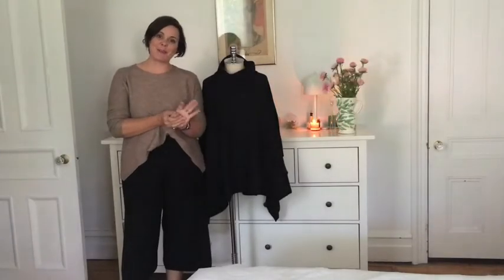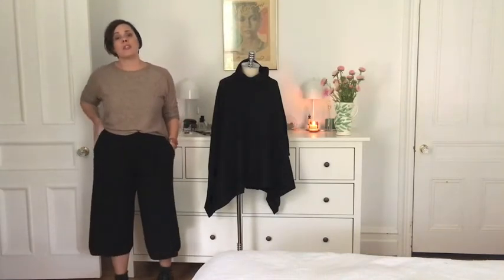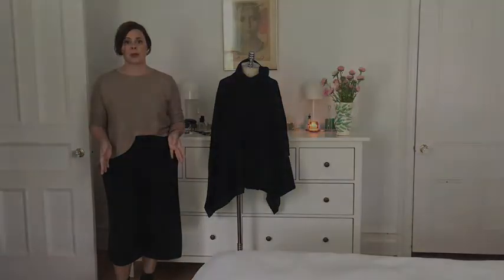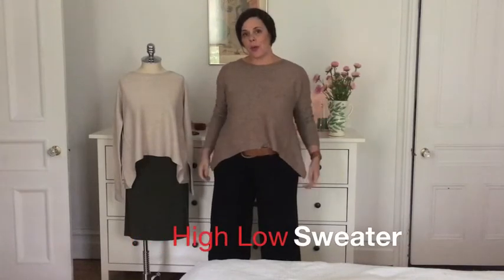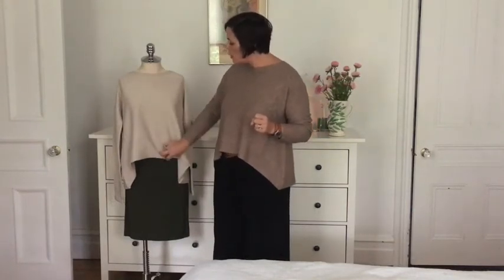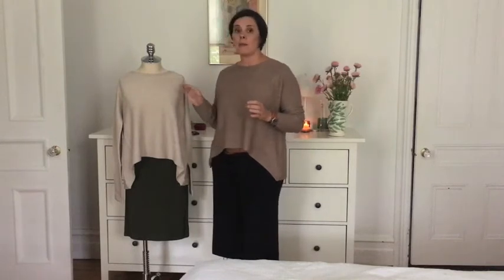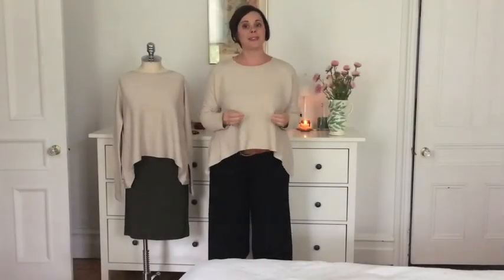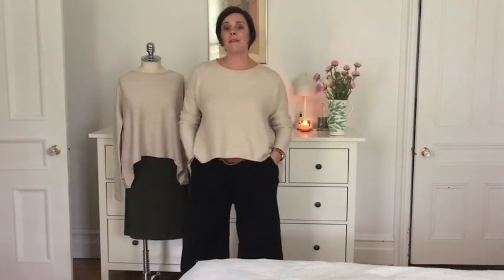Stepping into Fall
Hello everyone,
In this week's style fix video I simply introduce to you some of the new fall pieces that are up on my
Jennifer
xoxo